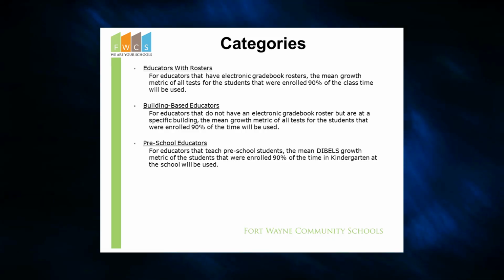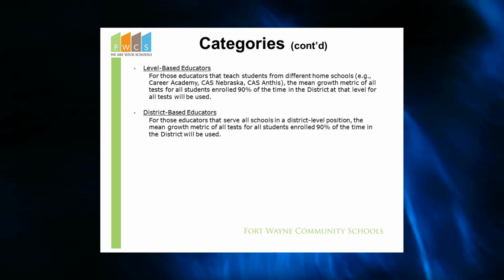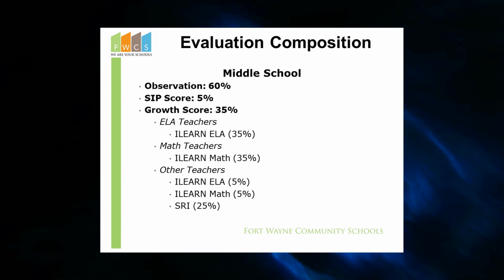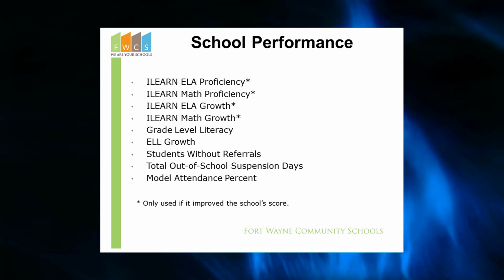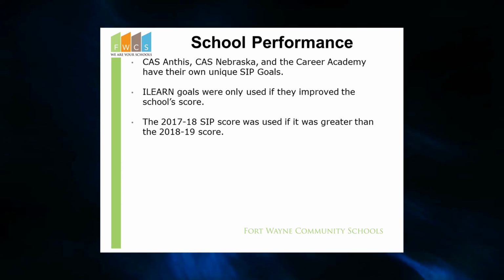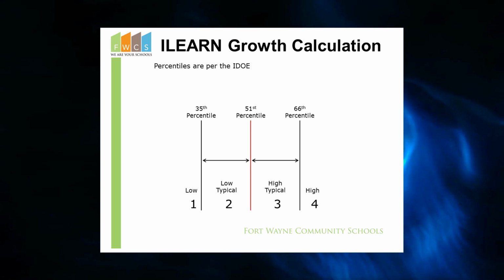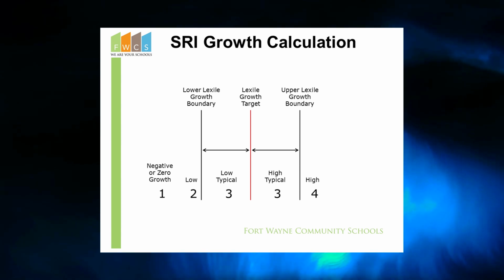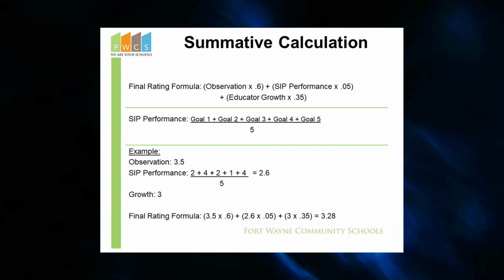FWCS Educator Final Evaluation Calculation 2019